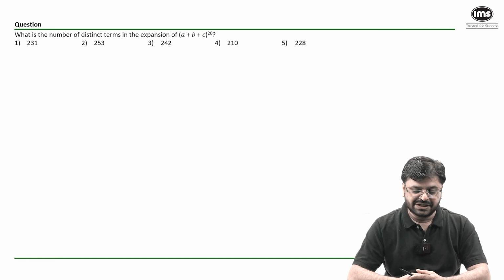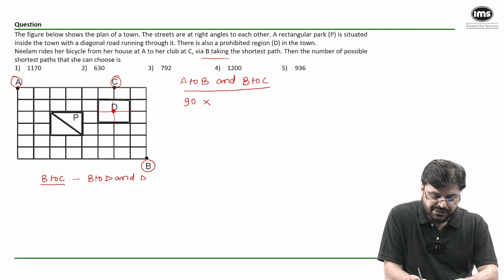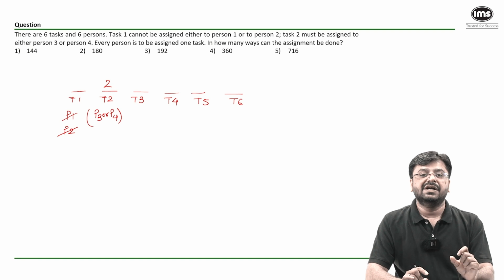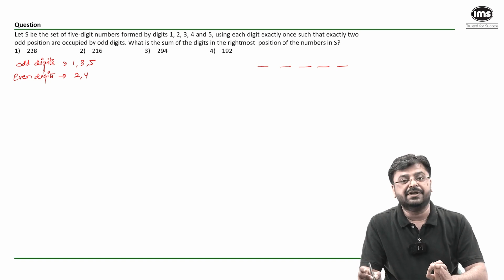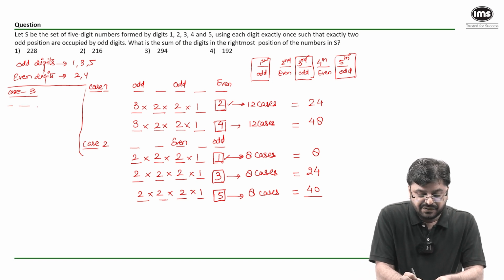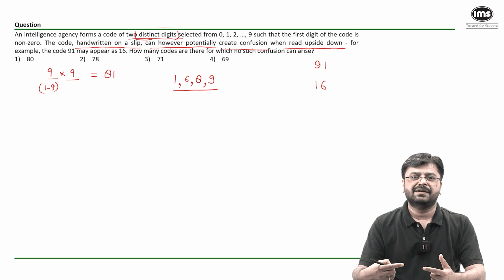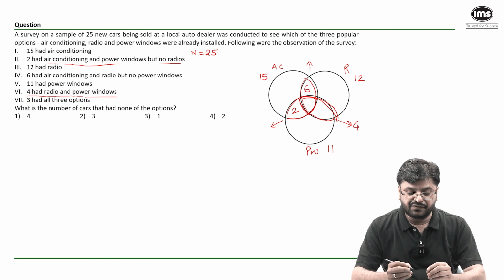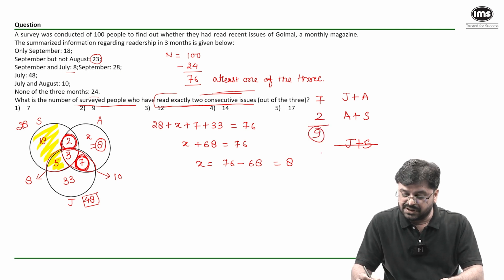CAT Modern Maths PYQs with Solution | Blast from the Past | Nishant Gupta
CAT Modern Maths Revision with Previous Year Questions | Blast from the Past series by IMS